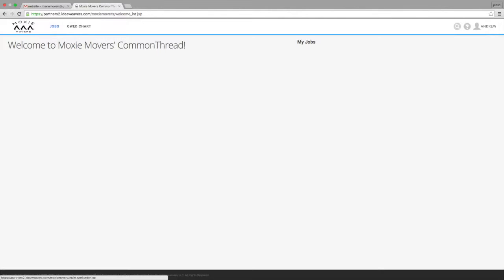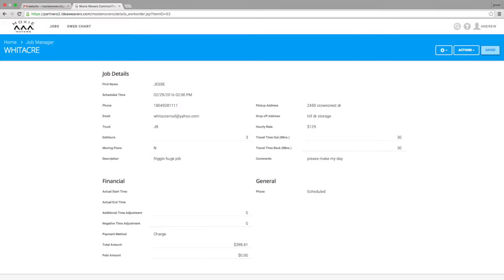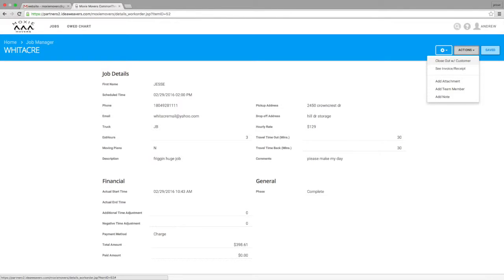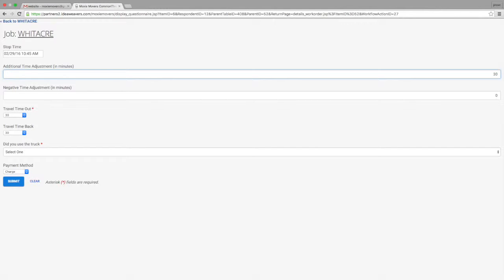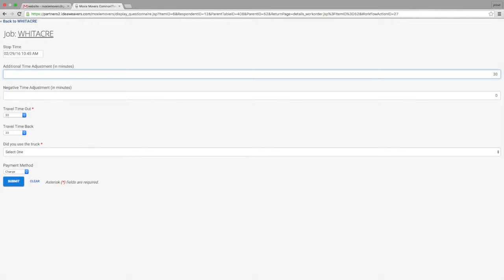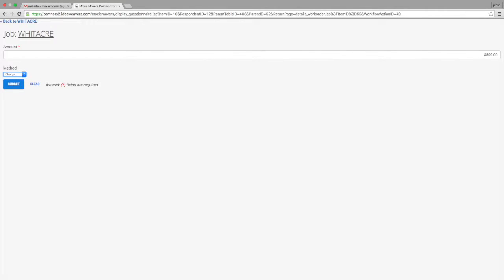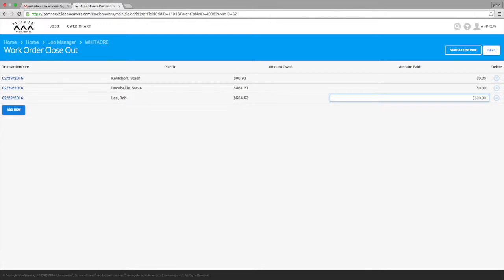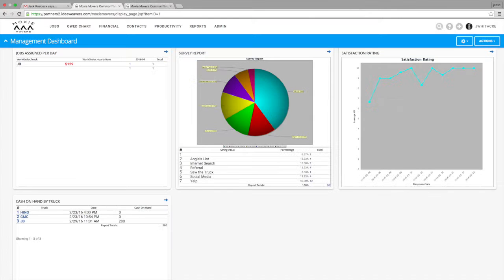common thread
This video is training for new PW